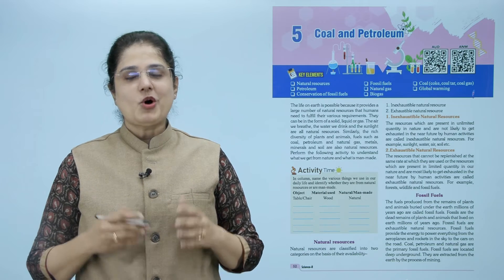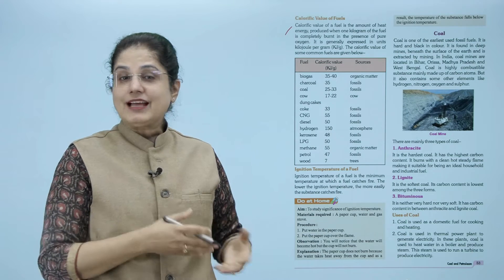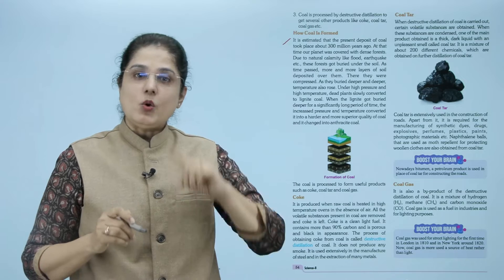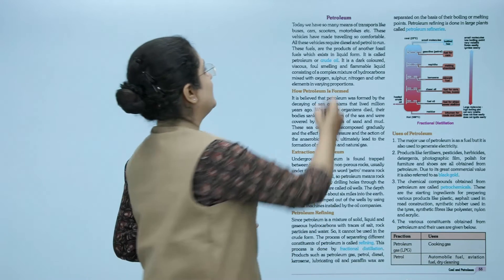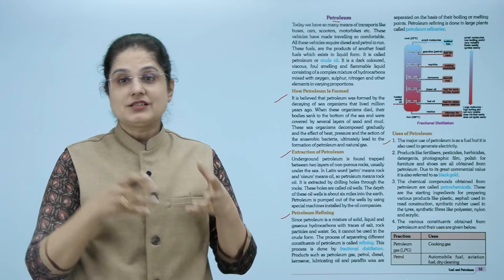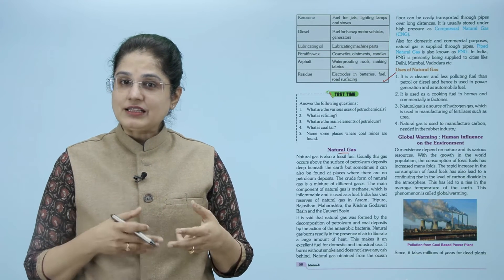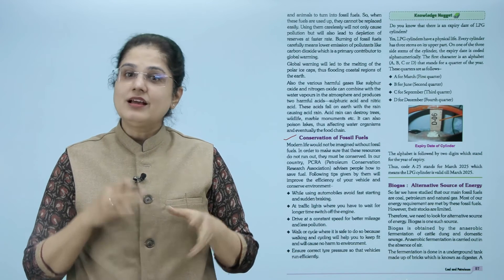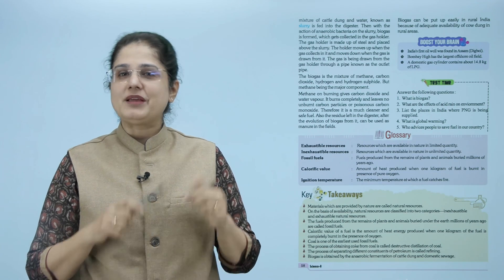Knowledge Tree Books Science Class 8 Chapter 5